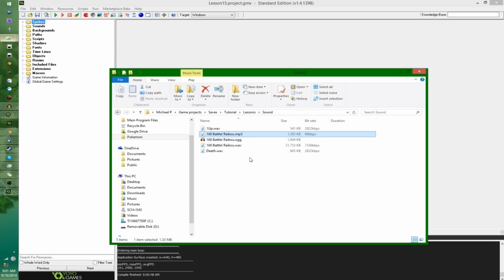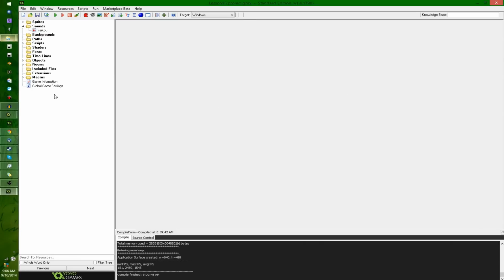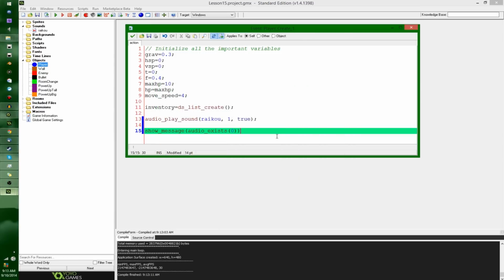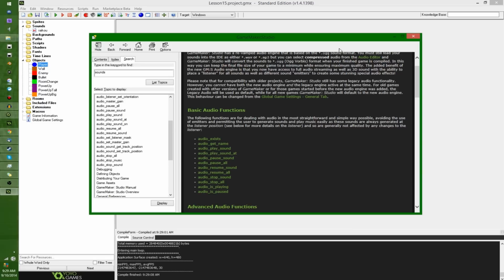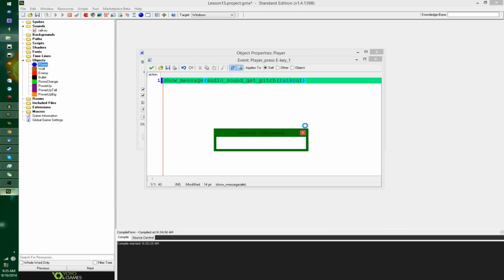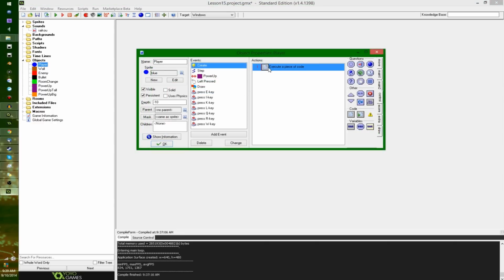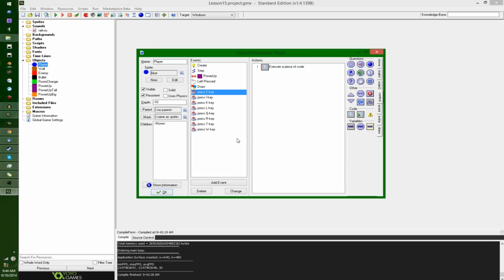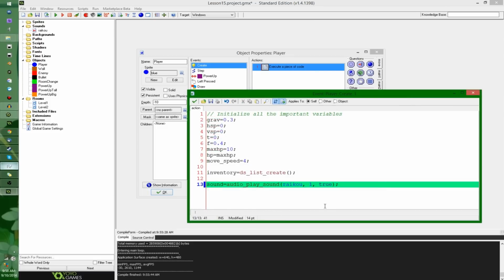Game Maker Tutorial - Basic Sound and Audio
This video took several takes before I had something I liked, and it's still not my favorite Game Maker video of all time :P Regardless, I hope you all enjoy it!

This video does not cover emitters and listeners. I'll make a separate video on those in a few weeks!
That promised social media link spam.
I do live streams sometimes!